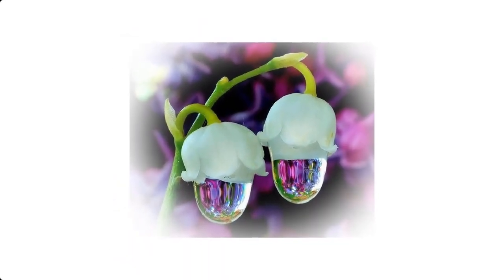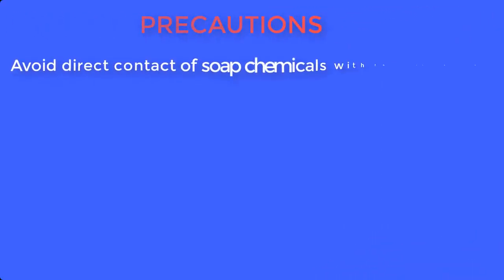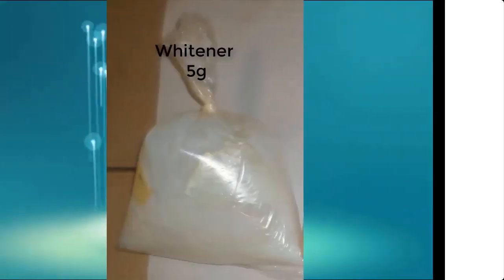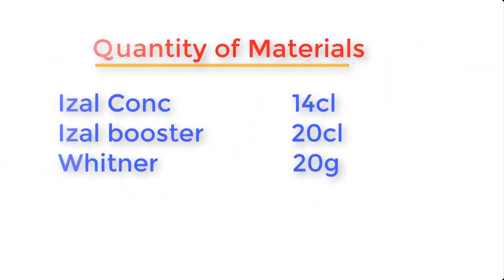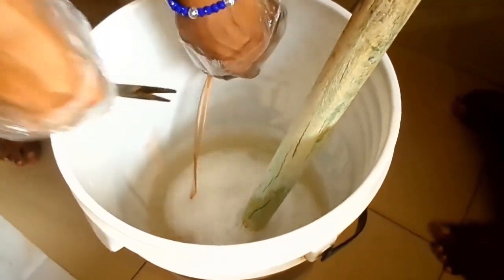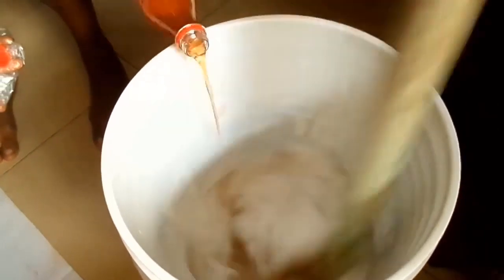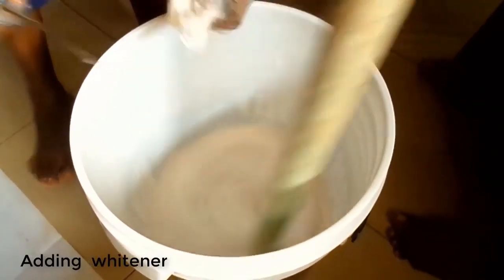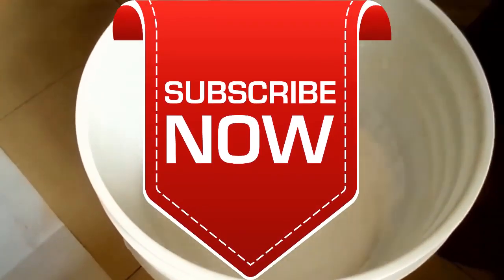How To Make Disinfectant (Updated Version)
This video will show you how to make Disinfectant at home